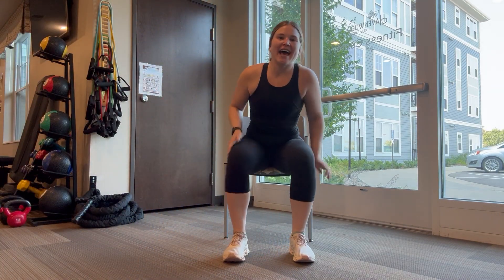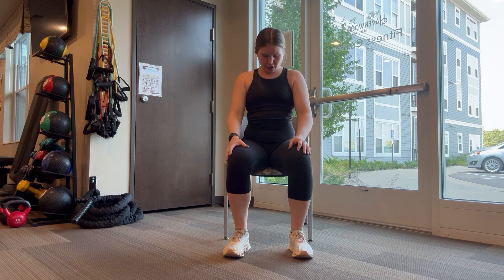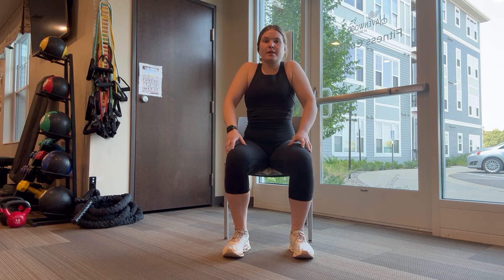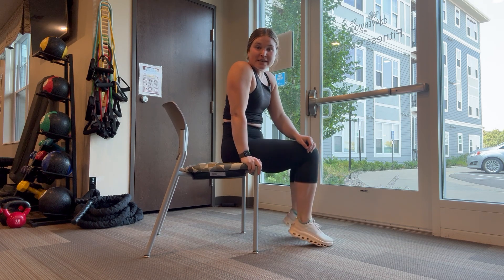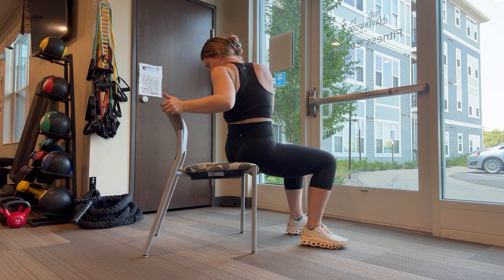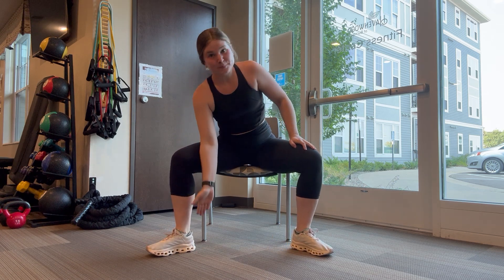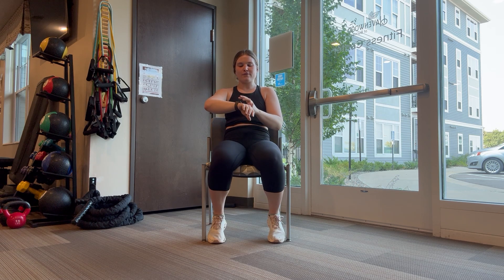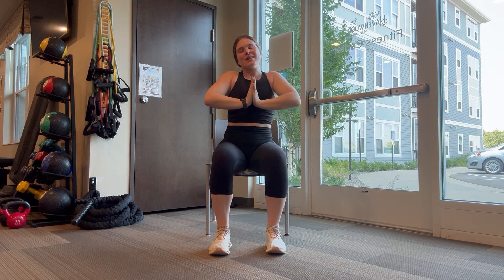Sit & Stretch Class 8/19/24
Please connect with Hayley if you have any questions or concerns!

Best!